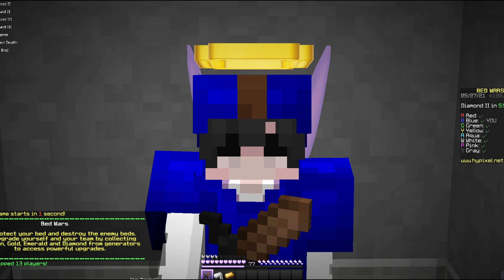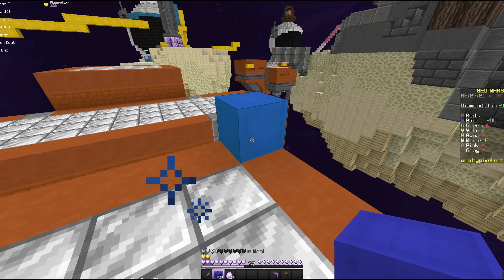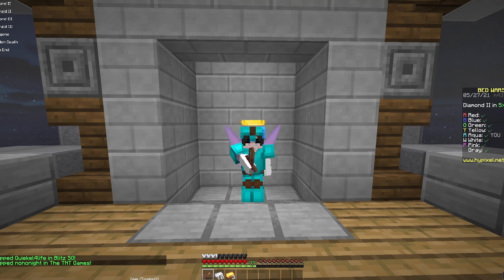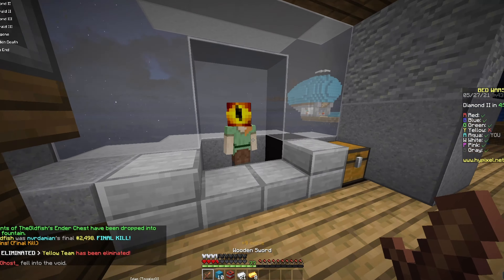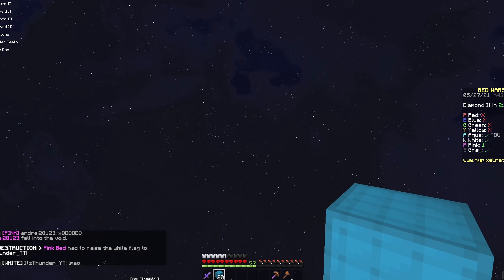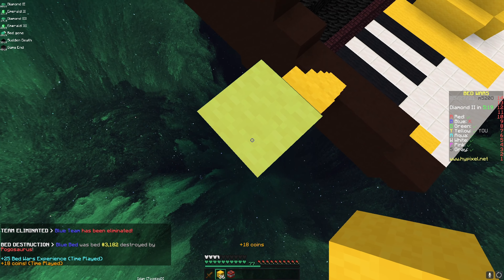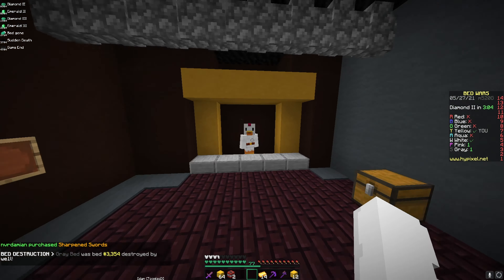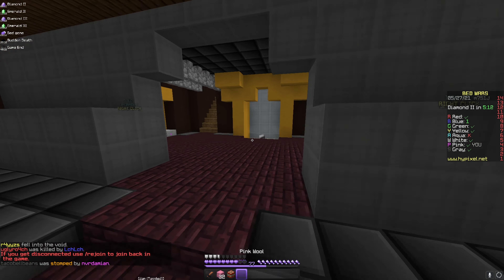Top 5 BEST Minecraft Bedwars PVP Texture Packs (FPS Boost) - 1.8.9/1.16.5/1.17 Hypixel Bedwar [2021]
The Top 5 BEST Bedwars PVP Texture / Resource Packs 2021 (FPS Boost / Friendly) - 1.8.9/1.9/1.10/1.12/1.13/1.14/1.15/1.16.5/Newest 1.17 Snapshot | Hypixel Bedwars texturepacks resourcepacks

welcome to my minecraft youtube channel here we are going to be uploading hypixel content & texture pack reviews on the hypixel network such as; hypixel bedwars & hypixel skywars.. just watch this minecraft bed wars vid where i showcase the best bedwars texture packs with fps boost/high fps low fire and more for 1.8.9 up to the newest 1.17 snapshots and its 2021 so yeah 2021 edition.

Minecraft Hypixel Server IP (1.8.9/1.16.5/1.17): mc.hypixel.net

⇊ Pack Download Links ⇊

⇊ Pack Creator Links ⇊

✦ Violet Nebula 16x: @Looshy
✦ Mystic 16x (Fiizys 75k Default Edit): @tenochalan   @meeth_dog
✦ Majesta 16x (Default Edit): @bombiesmc
✦ Amethyst 16x (Purple): @Looshy

IF YOU READ THIS COMMENT " GG 2.5K FINALS " OKAY THANKS!